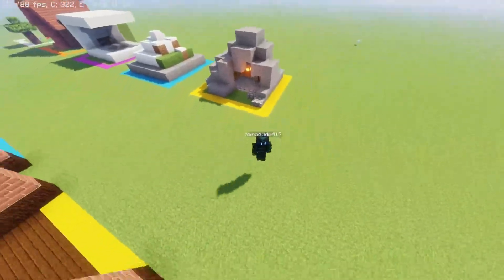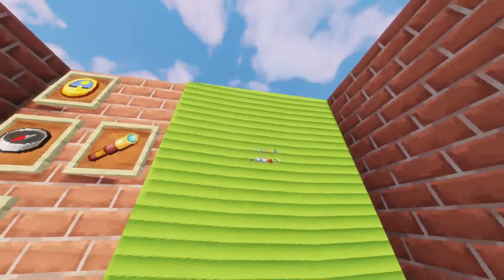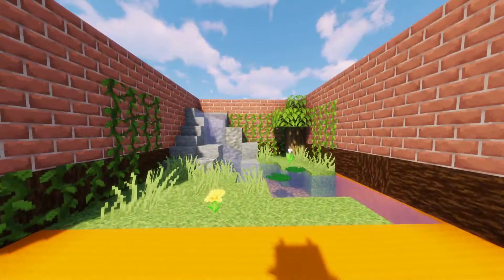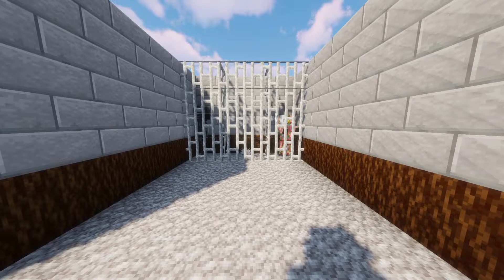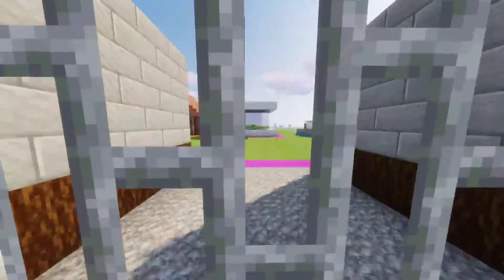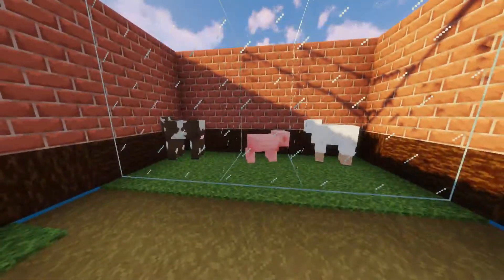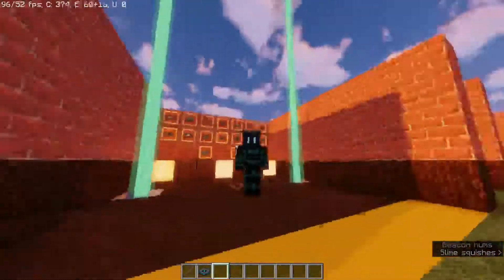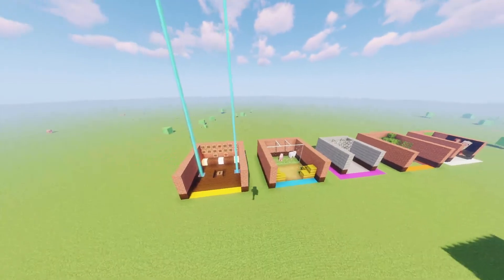Rooms You Need In Your Minecraft Base || 1.19+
In this video, I go over several different rooms that you should add to your Minecraft base. These rooms are great to make when you don't know what else to do in the game.